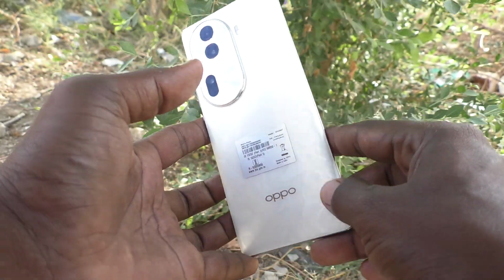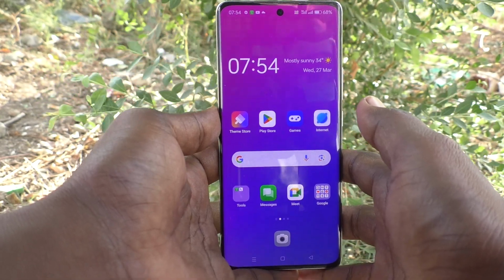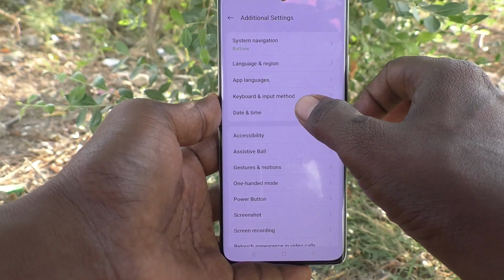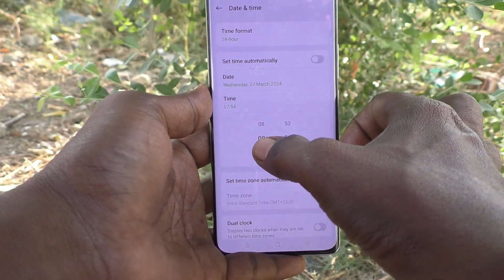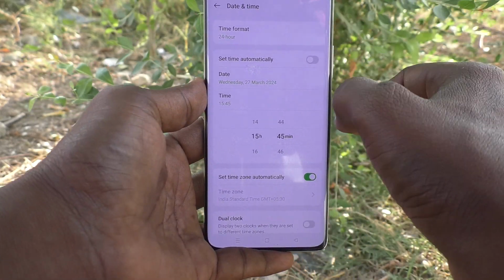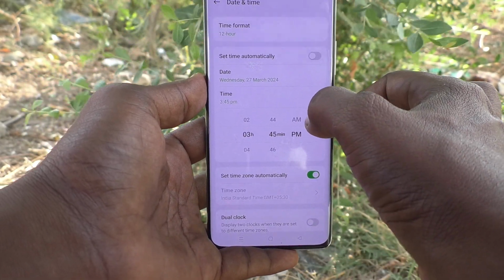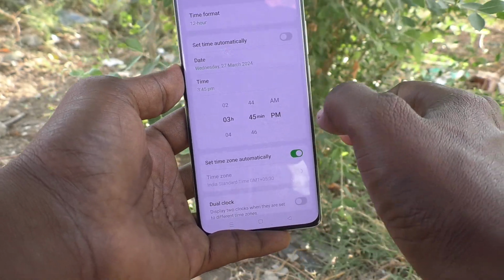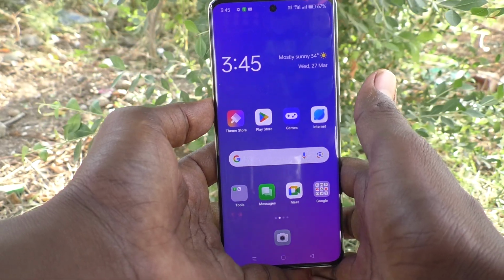How to set time in Oppo Reno 11 Pro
Oppo Reno 11 Pro 5G time settings: Learn here how to set time in Oppo Reno 11 Pro smartphone.

Oppo Reno 11 Pro 5G Features:
12 GB RAM, 256 GB inbuilt
4600 mAh Battery with 80W Fast Charging
6.7 inches, 1080 x 2412 px, 120 Hz Display with Punch Hole
50 MP + 32 MP + 8 MP Triple Rear & 32 MP Front Camera
Android v14

Oppo Reno 11 Pro Full Specifications:
GENERAL
DESIGN
DISPLAY
MEMORY
CONNECTIVITY
GPRS Yes
EDGE Yes
3G Yes
4G Yes
5G Yes
5G Bands NR: n1/n3/n5/n7/n8/n20/n28/n38/n40/n41/n66/n77/n78
EXTRA
3.5mm Headphone Jack No
NFC Yes
CAMERA
32 MP 47mm, 1/2.74", 0.8µm, PDAF, 2x optical zoom f/2 (Telephoto)
8 MP 16mm, 112˚, 1/4.0", 1.12µm f/2.2 (Ultra Wide) with autofocus
TECHNICAL
Java No
Browser Yes
MULTIMEDIA
Email Yes
Music Yes
Video Yes